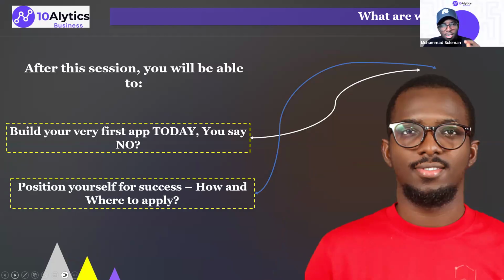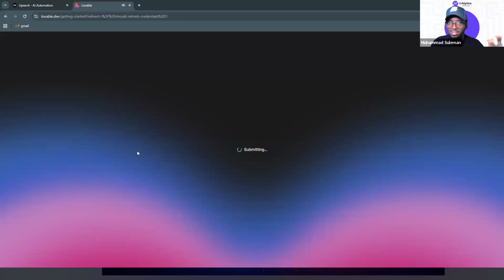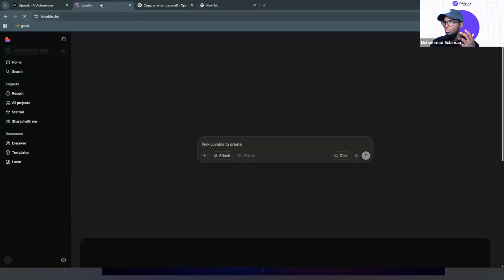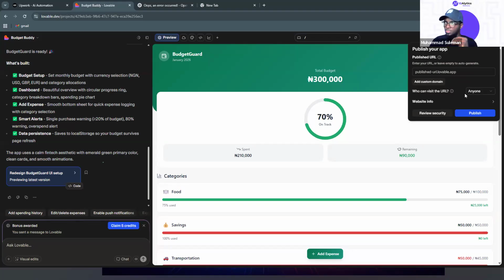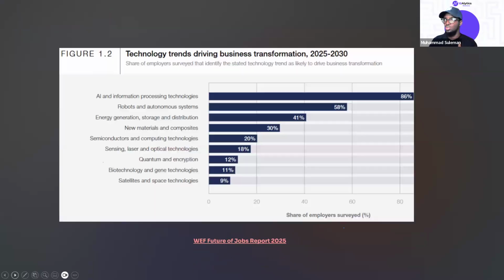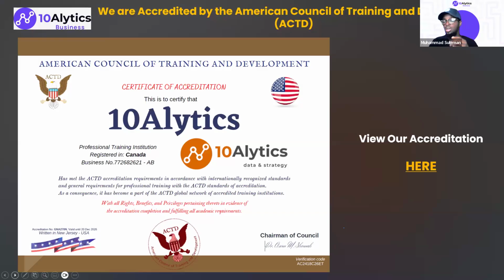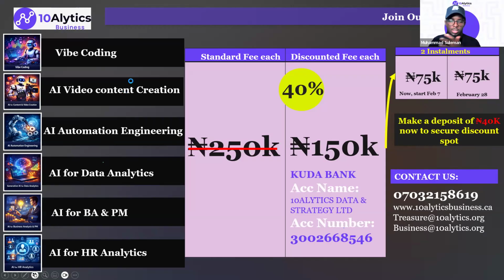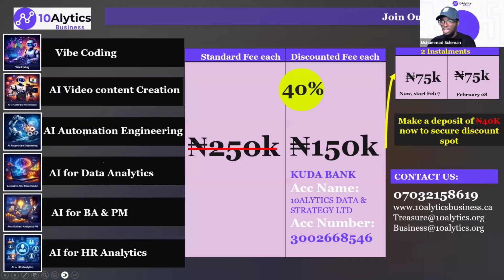Build an App in under 10 minutes without writing a single line of Code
Think you need to be a programmer to build an app? Think again!

In this 10Alytics masterclass, we prove that you can bring your ideas to life without writing a single line of code.
 Whether you're an entrepreneur with a vision or a professional looking to automate your workflow, this session is your shortcut to the "No-Code" revolution. Stop dreaming and start building.

to also get started.